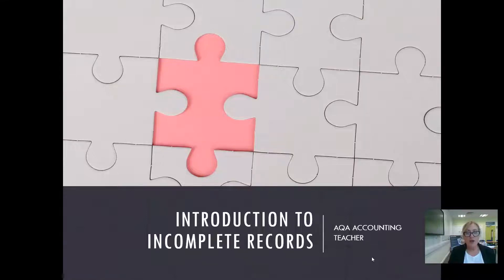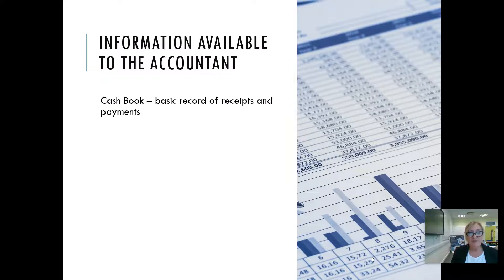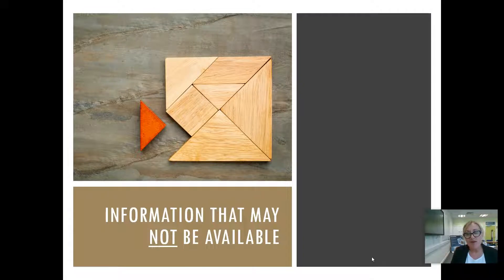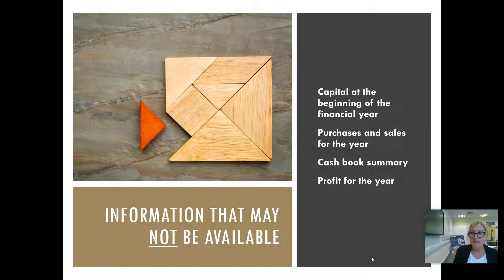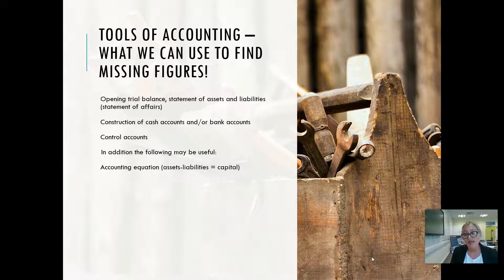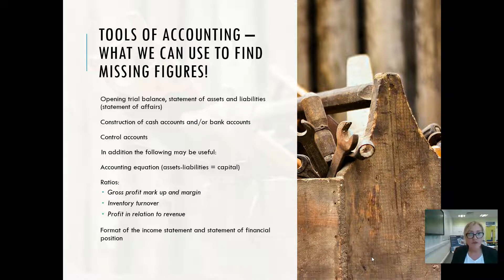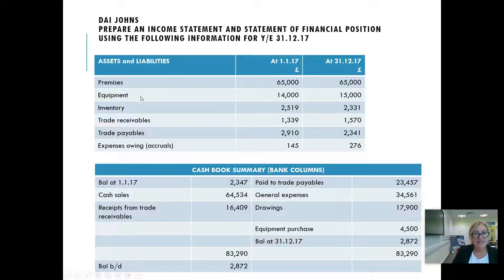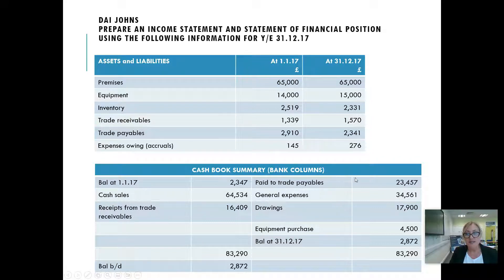Incomplete Records: an introduction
A video introducing the topic of incomplete records with a worked example using the statement of affairs and sales and purchases ledger control accounts.